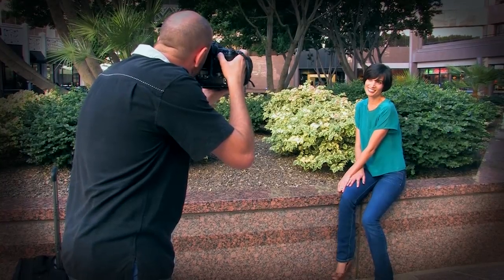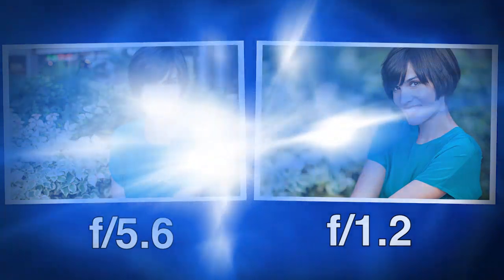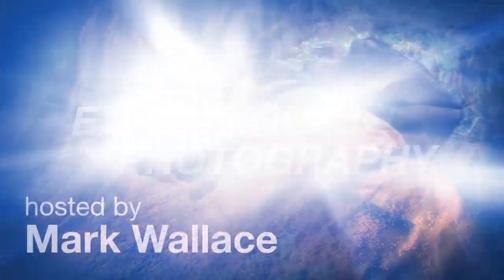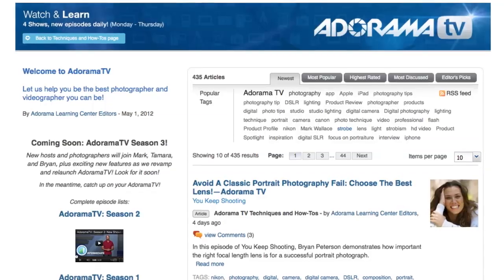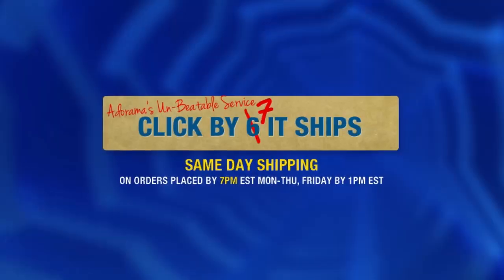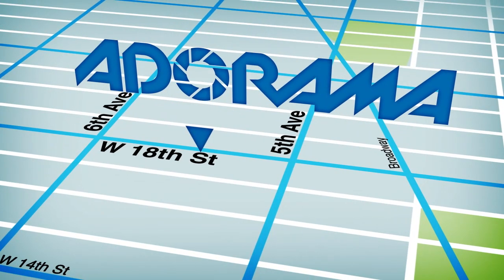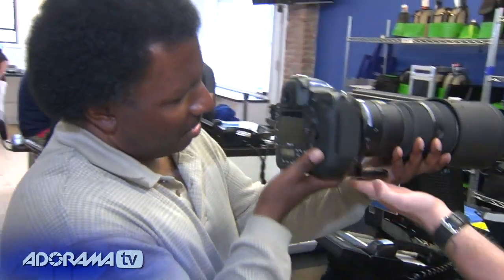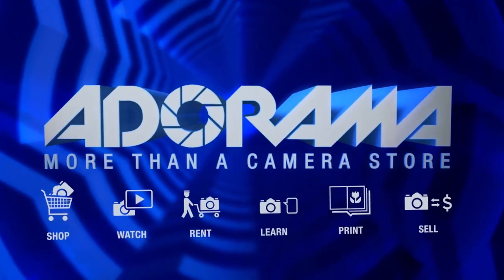The Magic Lens: Ep 116 Exploring Photography with Mark Wallace: Adorama Photography TV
Adorama Photography TV presents Exploring Photography with Mark Wallace. In this episode, Mark shows why the Canon 85mm f/1.2 lens is his favorite!

With such shallow depth of field, this lens is great for getting out of a bind with undesireable backgrounds. The 85mm isn't for everyone though, as it can be extremely difficult to get the focus where you want it with such shallow depth of field.

Canon EF 85mm f/1.2L II USM AutoFocus Telephoto Lens

Pro Optic Pro Digital 72mm Multi Coated UV Ultra Violet Filter

Pro Optic Pro 72mm Circular Polarizer (CPL) Digital Filter.

Canon Eos-1ds Mark II 16.7 Megapixels Digital Slr Camera (USED)